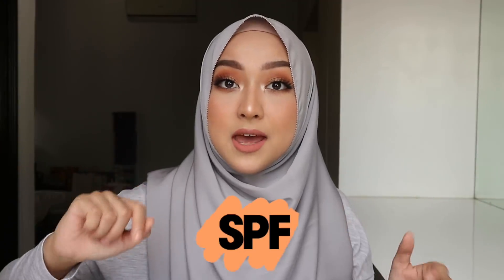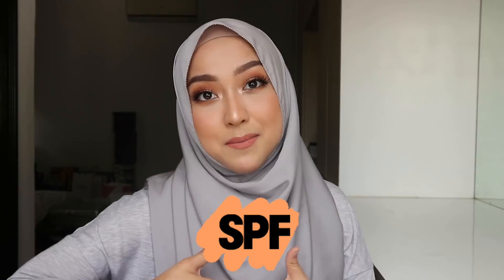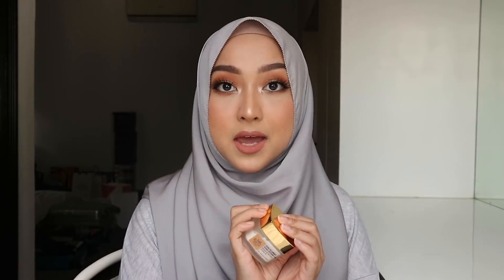Learn how to layer your skincare before raya!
Hello again! Cleanser, toner, serum, essence... all these skincare... how and when to use them?? Here's something that could potentially guide you.

Guardian is having Beauty Days (aka Hari Hari Cun) promotion now and this time they're having a sale on all of their face care products! So this is the perfect time to stock up on your skincare products.

This video was filmed using a Canon EOS M10 and edited using iMovie (Mac app)